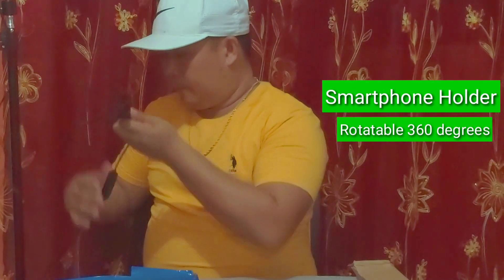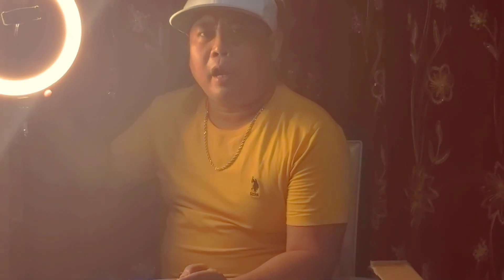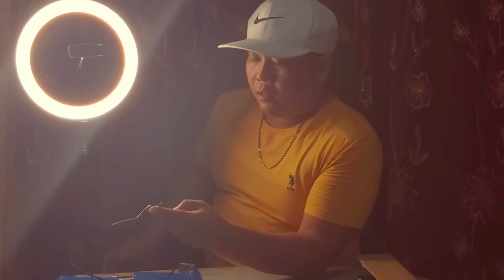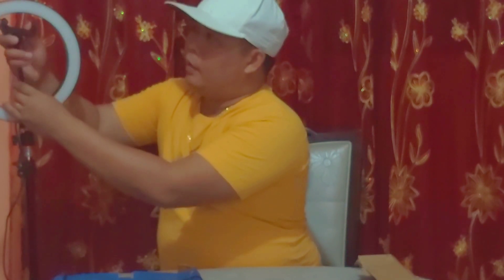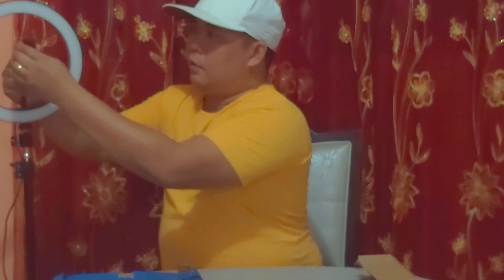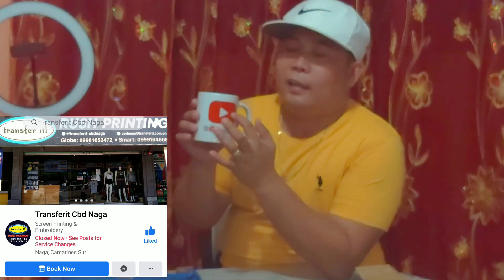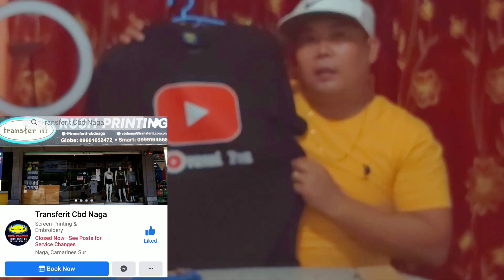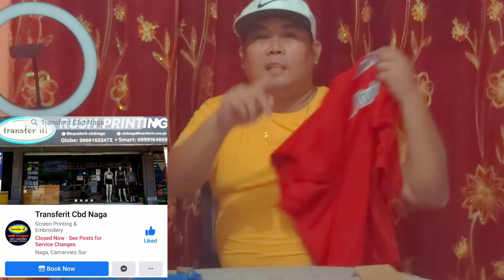LED RING LIGHT UNBOXING AND REVIEW + TRANSFER IT-Rush Printing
This video is all about Led Ring Light with smartphone holder and shout out to Transfer It -Rush Printing on t-shirts, polo shirt etc.

I'm trying to improve our vlogs every uploads for our dear viewers.

LED RING LIGHT + SMARTPHONE HOLDER WITH TRIPOD

Giovanni Paz YouTube Channel

Youtube Beginner
Vlogging Accessories
Lazada Online Seller